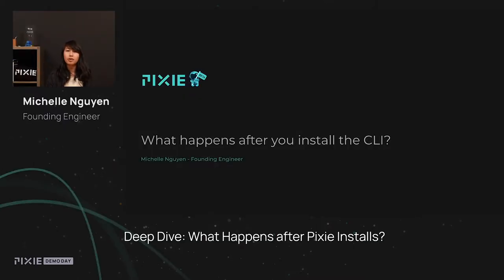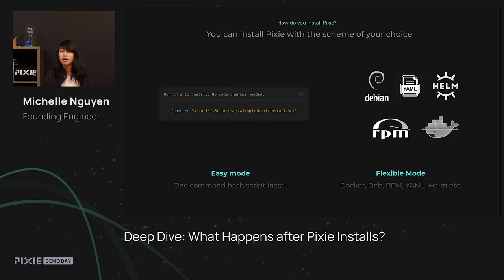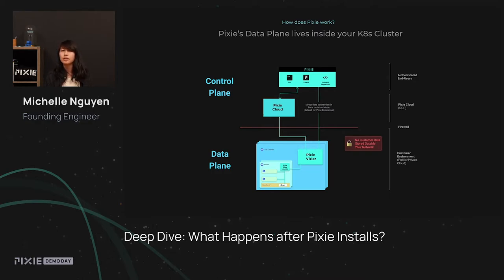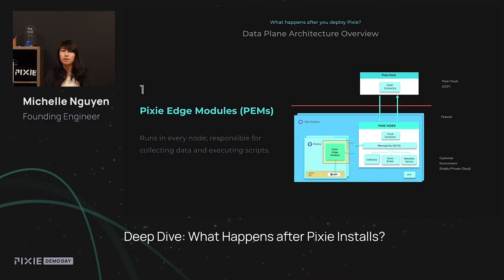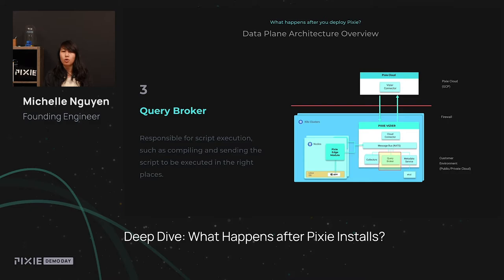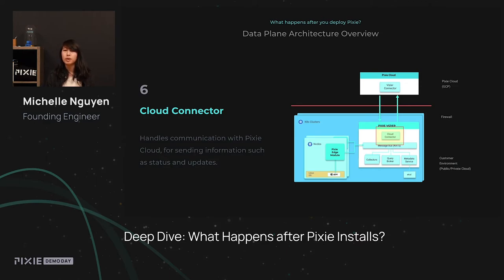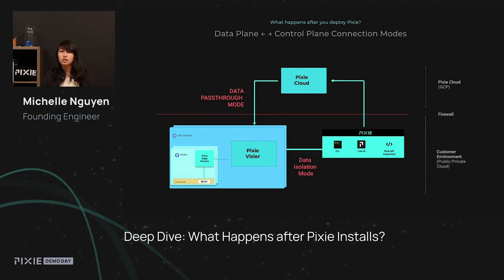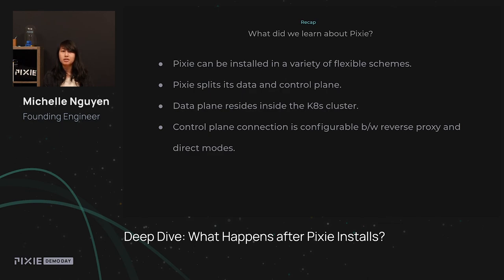Pixie Demo Day Talk: What happens after you install the Pixie CLI?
Pixie founding engineer Michelle Nguyen explains:
0:00  How to deploy Pixie to your cluster.
1:51  The specific components deployed to your cluster & what they're responsible for.
5:25  The two different modes available for accessing the observability data collected in your cluster.